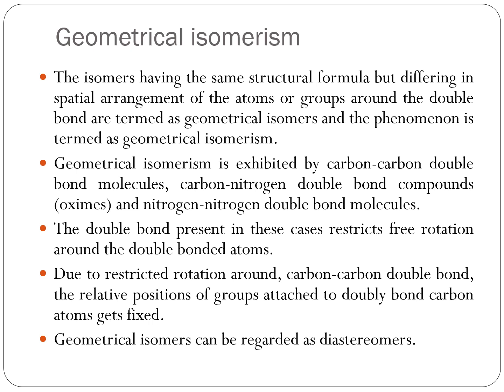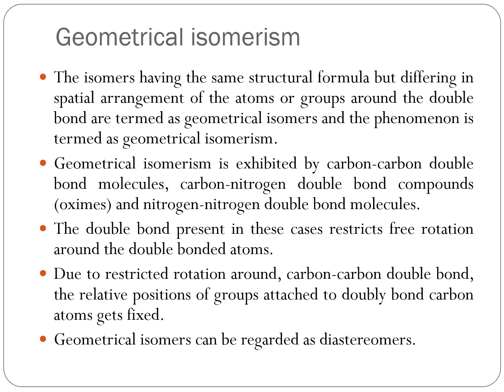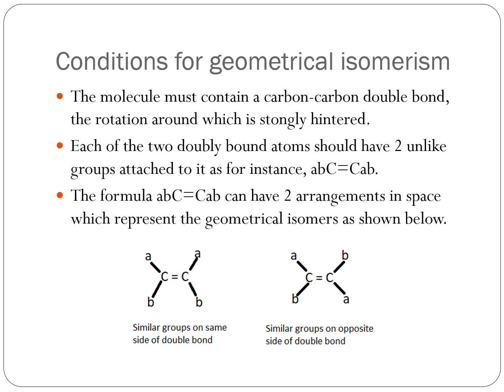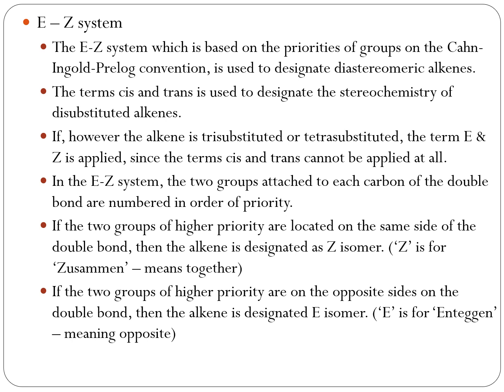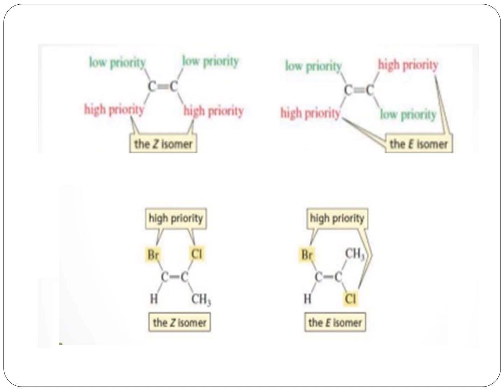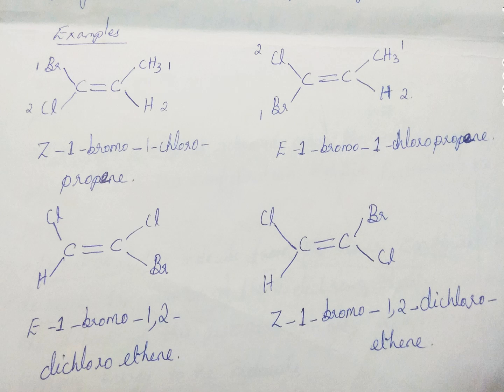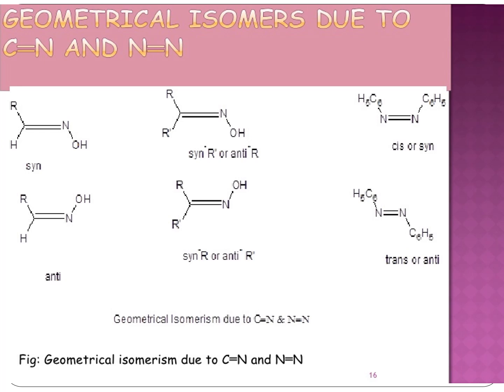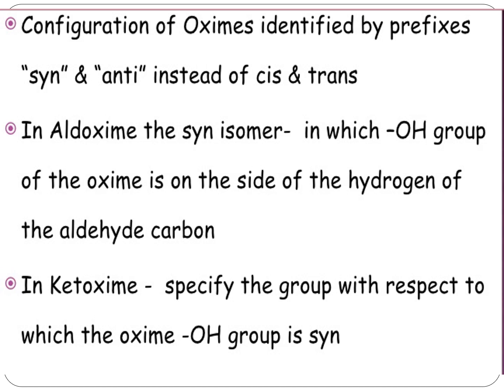geometrical isomerism POC III